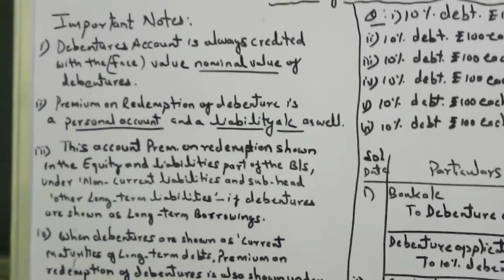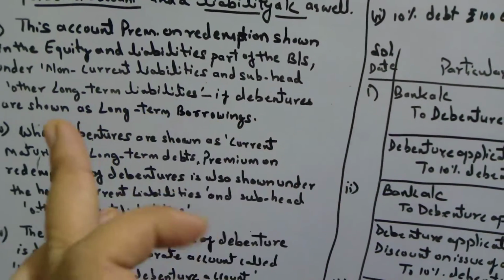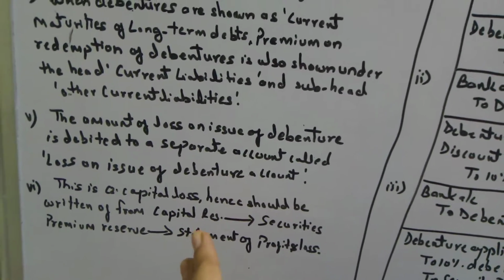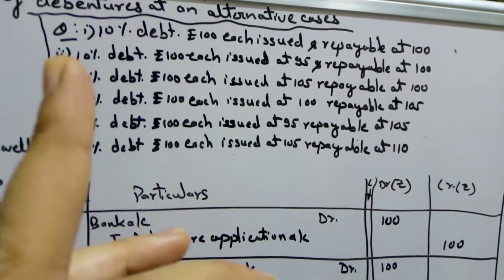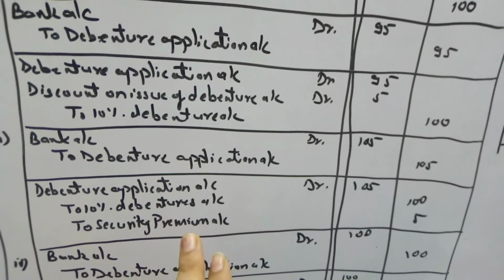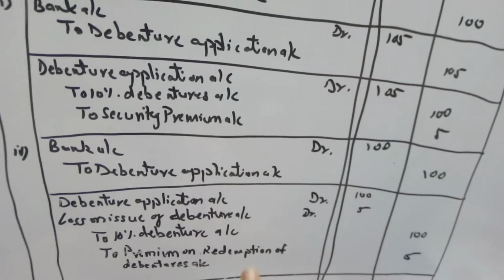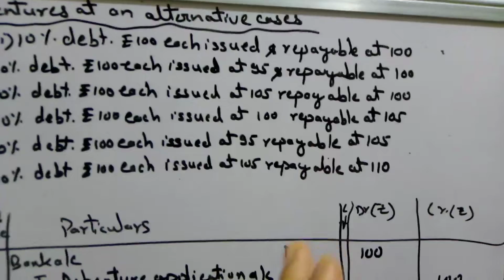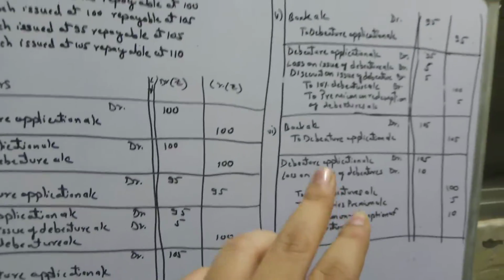Issues of Debentures difference cases